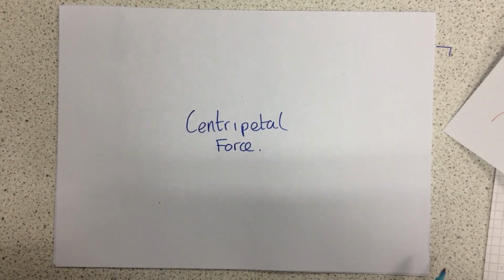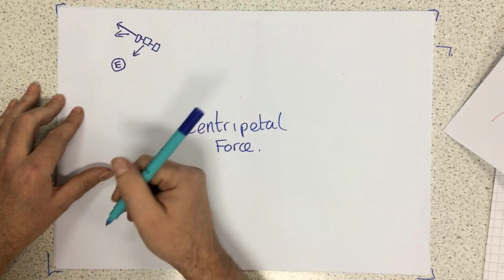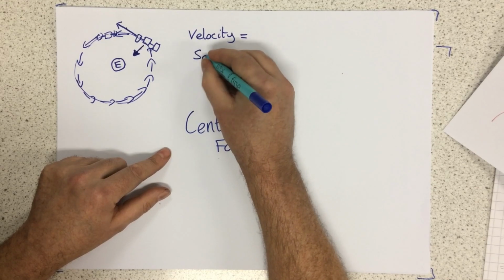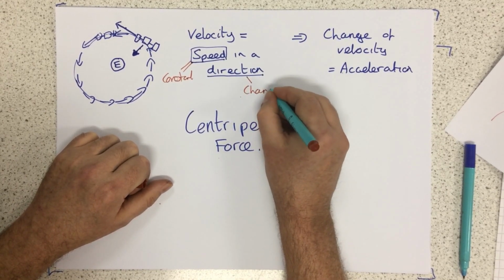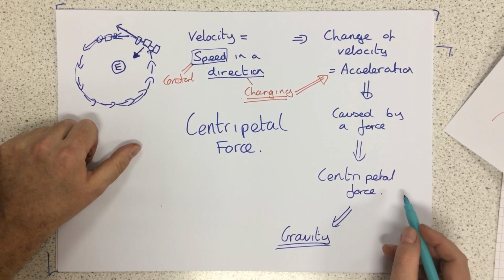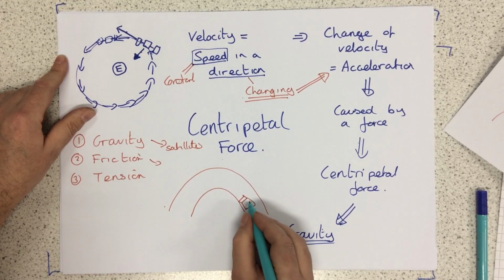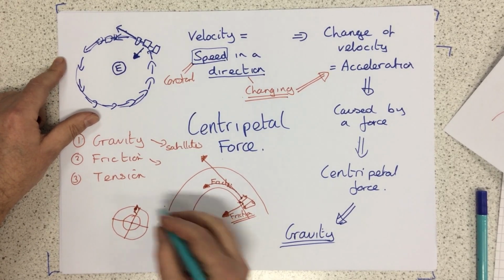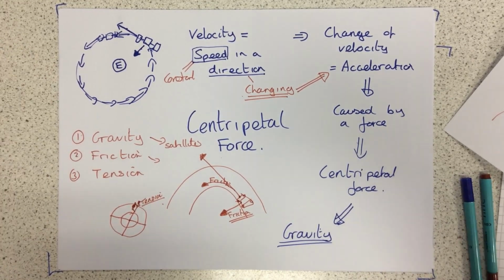Weight and Circular Motion - Centripetal Force - p150 (Not in Foundation)